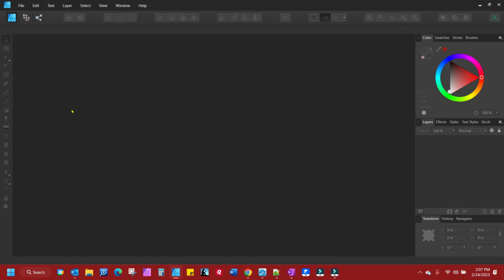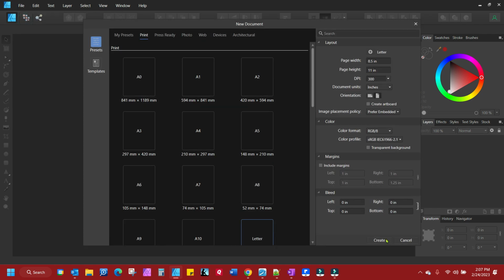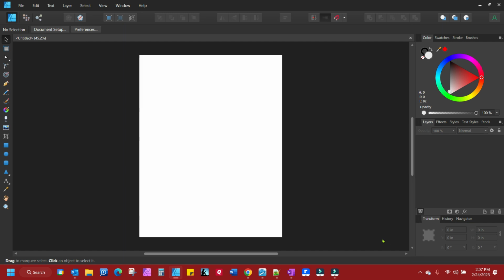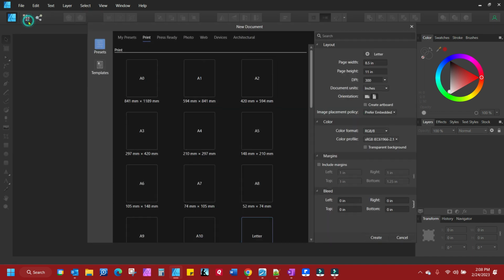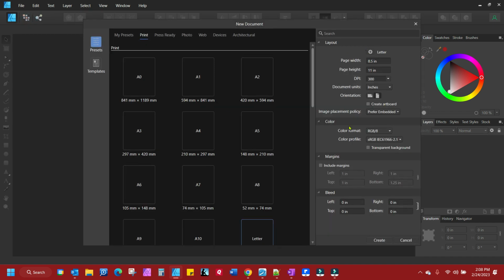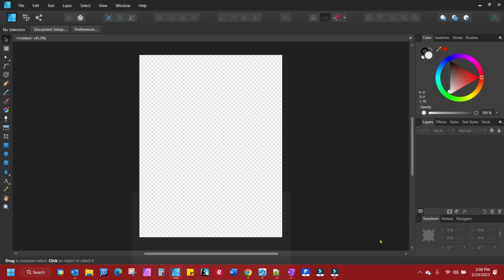How to Create a Transparent Background Document in Affinity Designer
This is a quick video tutorial to show you how to create a document with a transparent background in Affinity Designer.

Affinity Designer, Illustrator, Adobe Illustrator